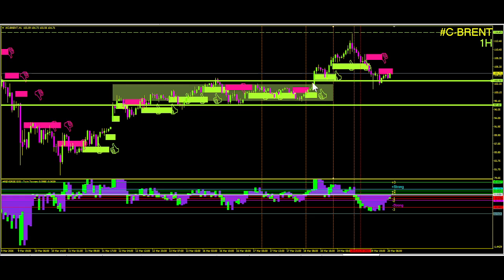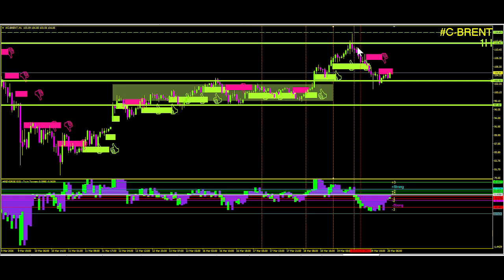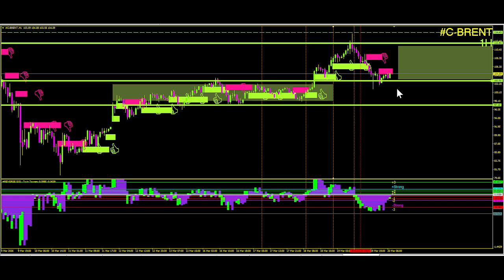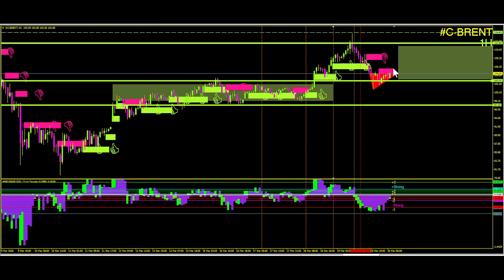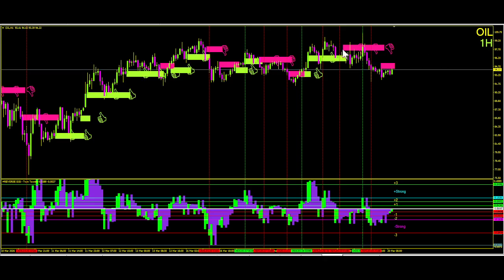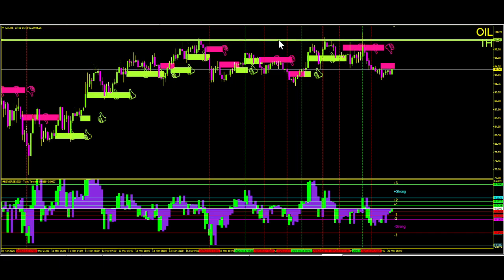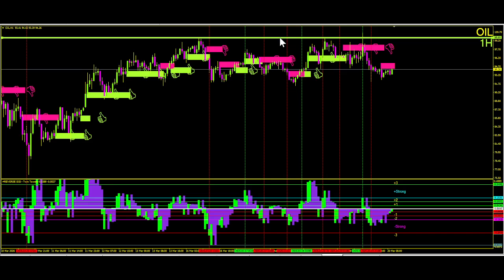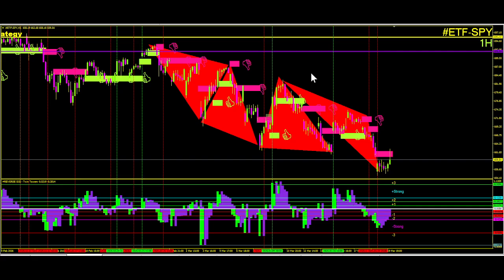Brent Crude Oil Firms Up --- Holding Pattern Below Resistance In Pre Market